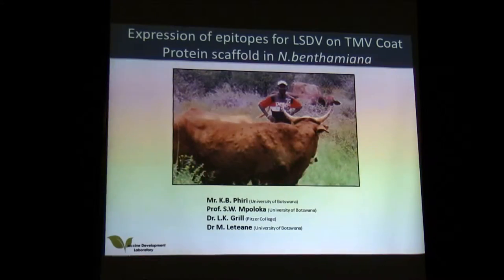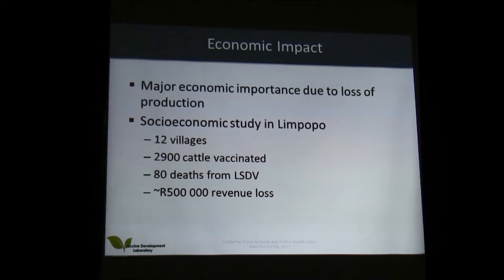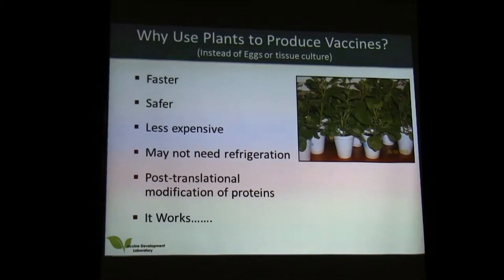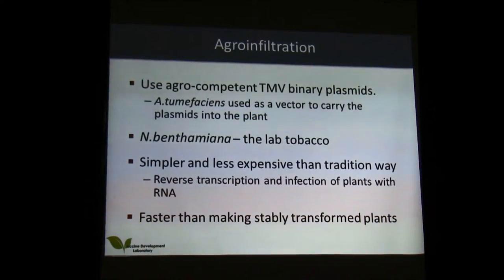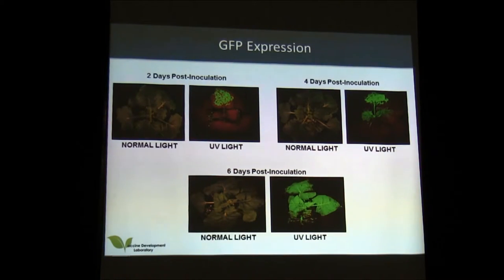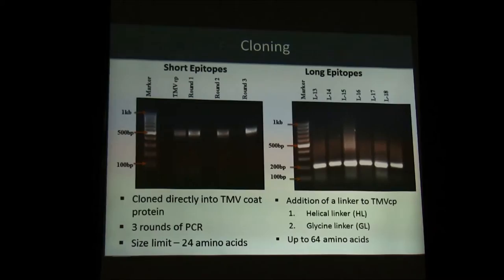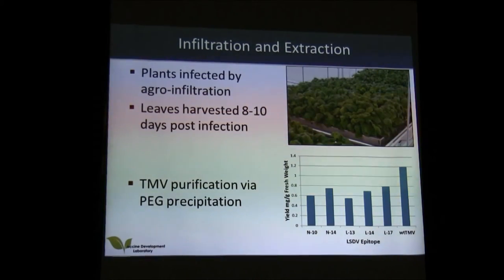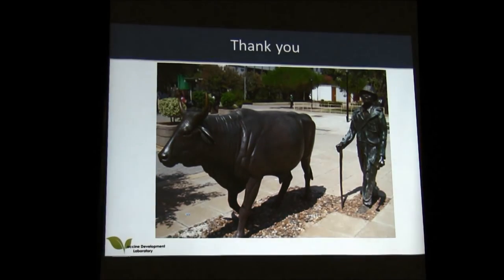Expression of epitopes for Lumpy Skin Disease Virus on Tobacco Mosaic Virus Coat Protein scaffold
This is a presentation given at the joint meeting of the Society for Economic Botany (56th annual meeting) and Indigenous Plant Use Forum (18th annual meeting): "Global Vision on Indigenous Plants and Economic Botany". Clanwilliam, South Africa. June 28- July 2, 2015.

Presenter:
Kelvin Phiri

Title:
Expression of epitopes for Lumpy Skin Disease Virus on Tobacco Mosaic Virus Coat Protein scaffold in Nicotiana benthamiana